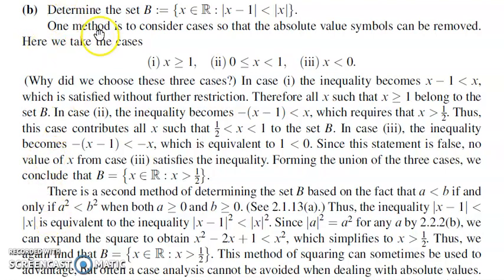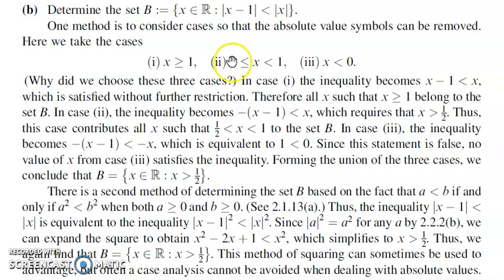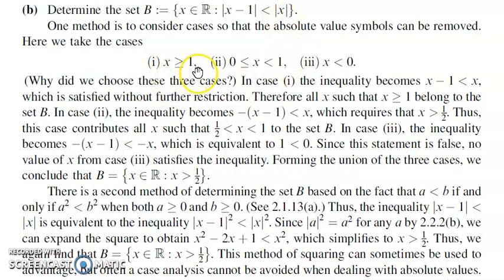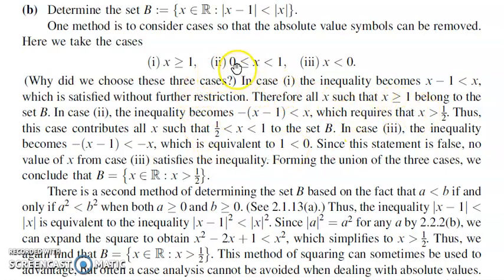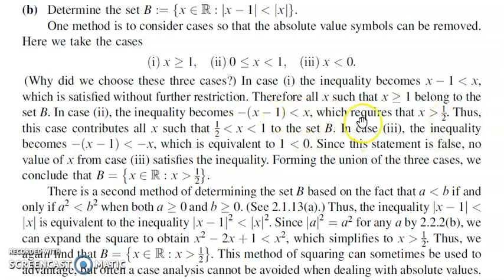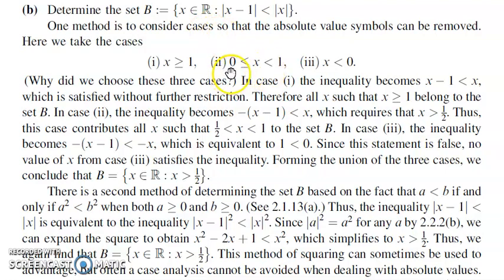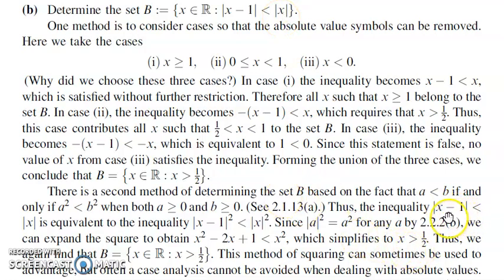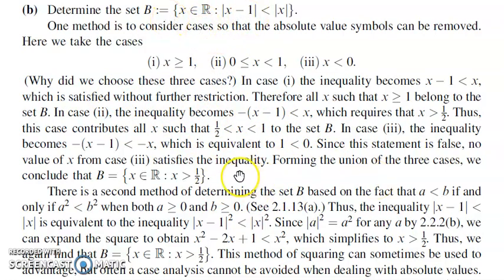Mathematical Analysis Class 17: A problem related to inequality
This video discusses a problem related to the concept of inequality. It discusses two methods in solving a particular problem related to inequality.